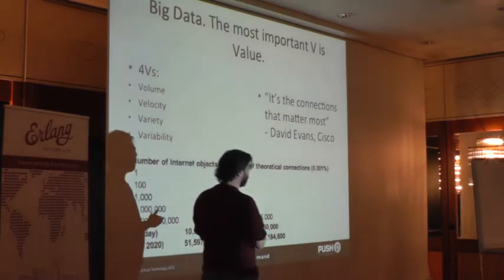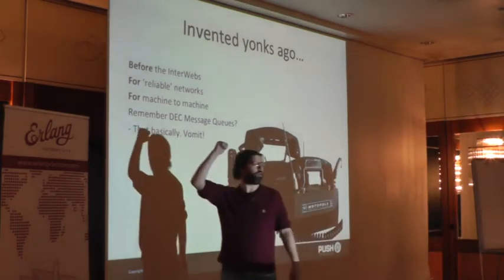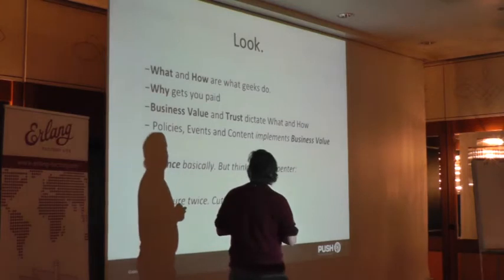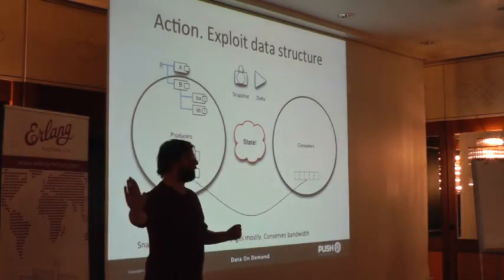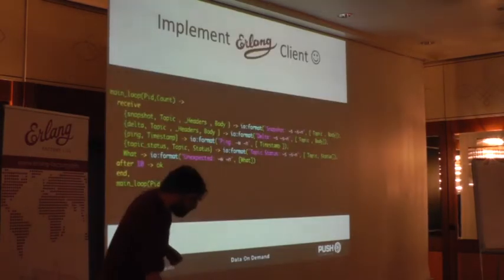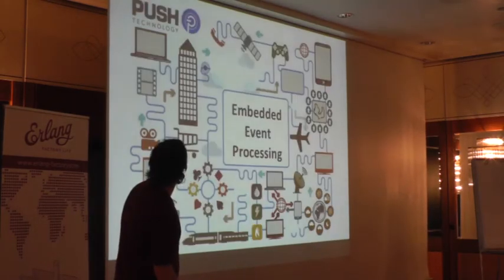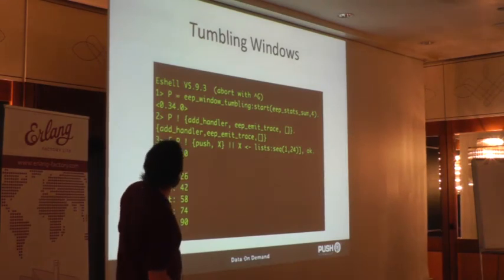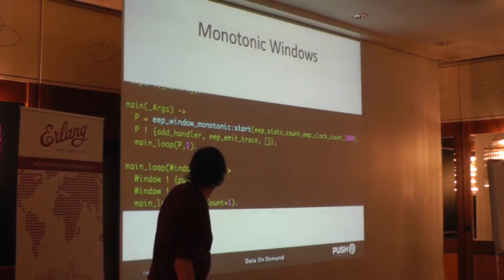Conversational big data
This video was recorded at the Munich Erlang Factory Lite 2013.

Traditional messaging middleware is clean - data and producer/consumer agnostic. Data Distribution is dirty - it exploits unlawful carnal knowledge of data structures and client environments and constraints to deliver high value real time conversational services.

Unleashing the corporate firehose over the web and to mobile, or accepting small data anywhere from any device requires something a little bit different. It's messaging, sort of, but we're not in Kansas any more and there are no red shoes."

Talk objectives: Inspire debate and discussion on the relevance or not of traditional messaging in an increasingly mobile world where the Internet of Things, Bring Your Own Device and the increasing sophistication of mobile platforms intersects with the way we work.

Target audience: Technologists and professionals interested in distributed systems and streaming data across firewalls, and between organisations.